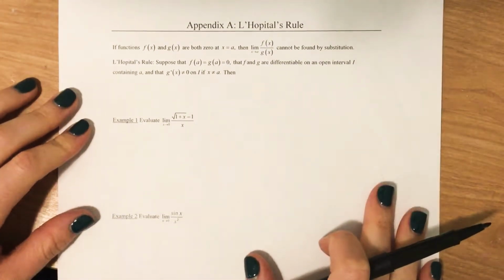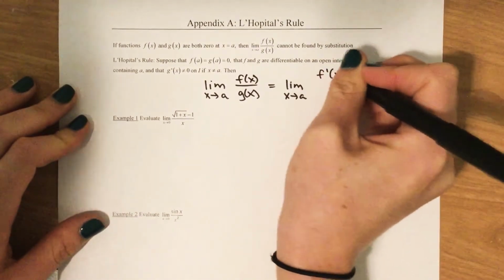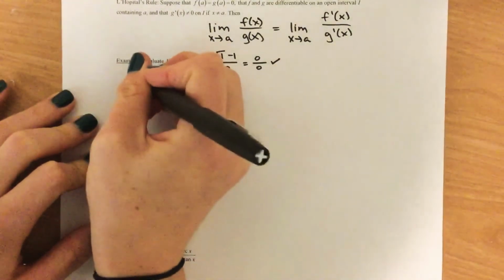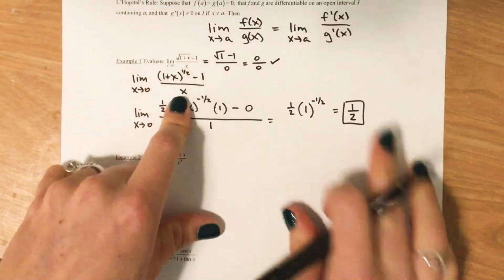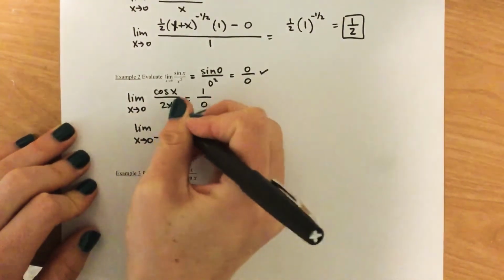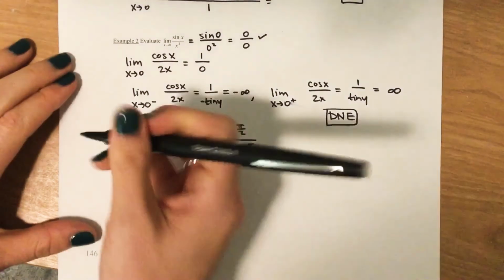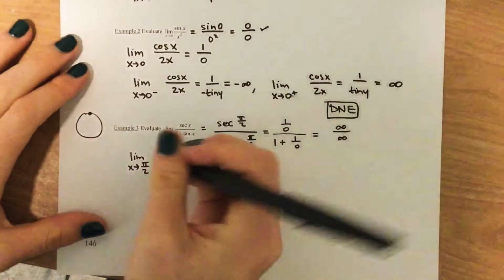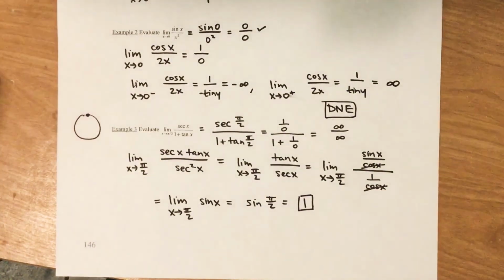AP Calculus 4.5